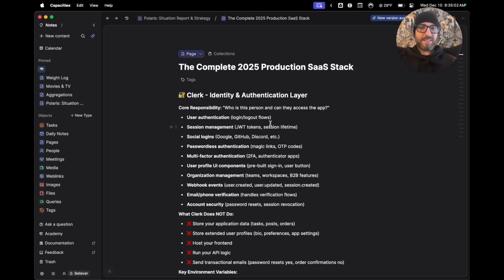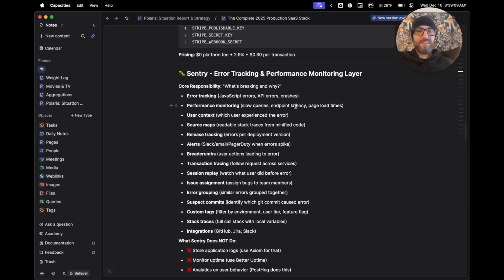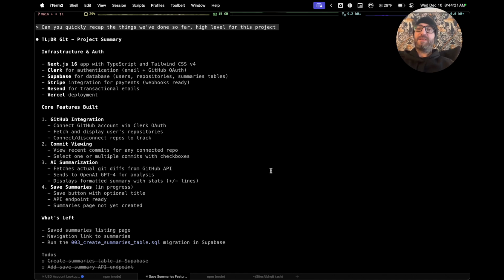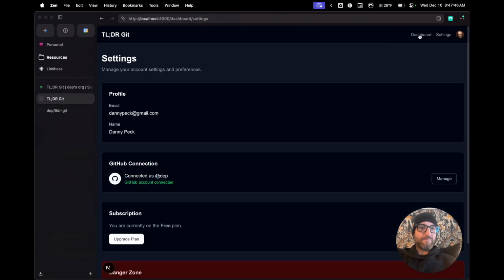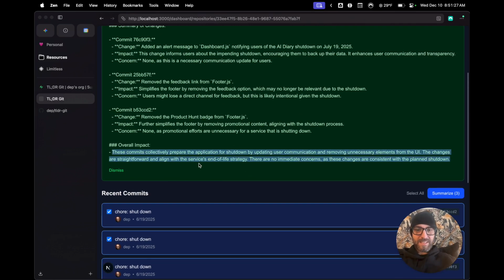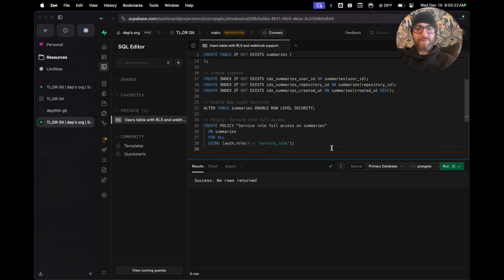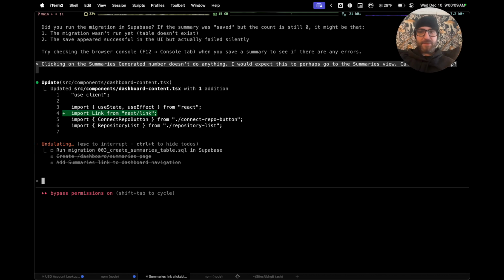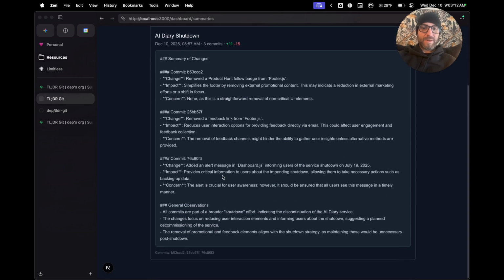Building "TL;DR Git" Build Log - Episode 01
Ever blank on what you shipped this week during standups? Same.

So I'm building TL;DR Git - a tool that connects to your GitHub and turns your commit history into clean, readable summaries.

In this episode:
• The problem I'm solving
• Why I'm building this
• Tech stack overview (Next.js, TypeScript, GitHub API)

Perfect for developers who need quick updates for standups, retros, or client reports without digging through dozens of "fix typo" commits.

Building in public. Let's go 🚀